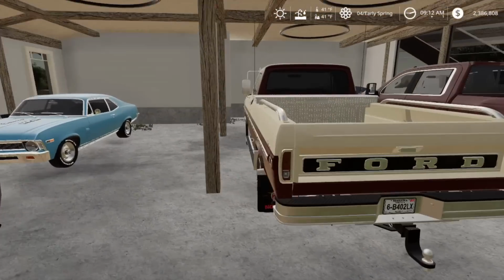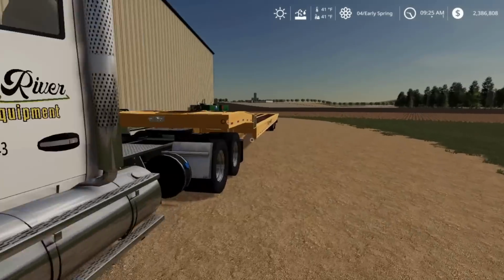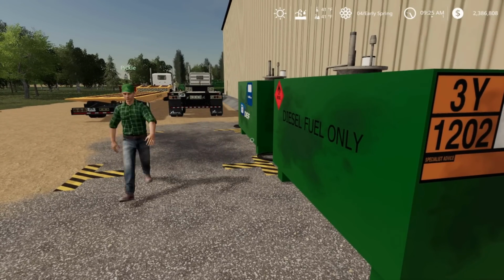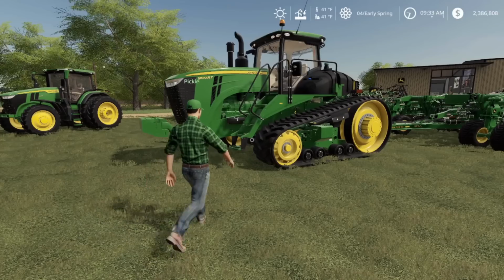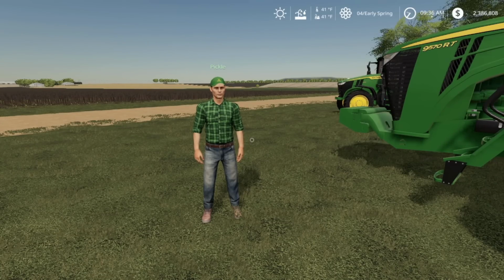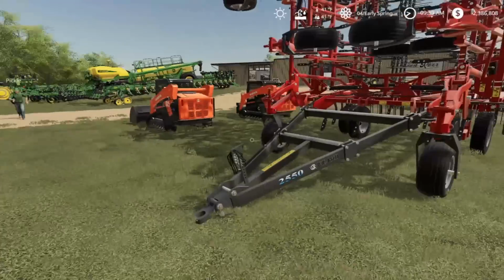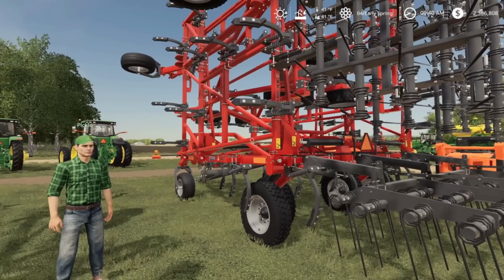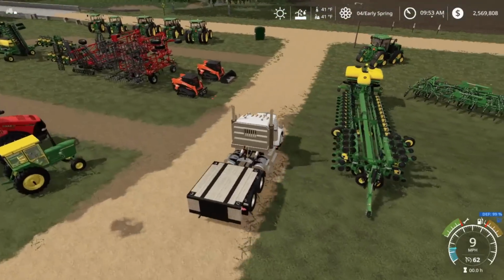Return Of The King... (FS19 Multiplayer Business Series)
The Dealer Series Has Returned With Wood River at the helm yelling full steam ahead! I've been so excited for this series to make its way back on the map because it's where it all started over 2 years ago now! I hope you all enjoy this as it is a packed day for this episide since were just now opening up, but theres lots of great content to come so if you like this content smash that like button and subscribe for more!